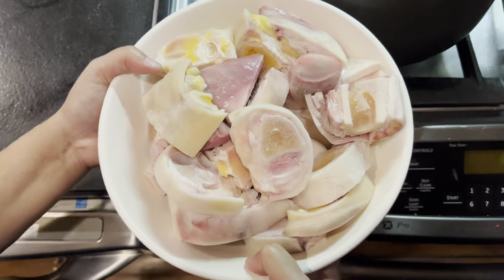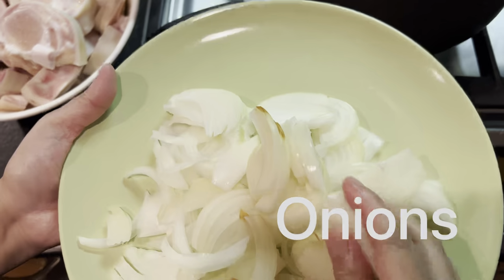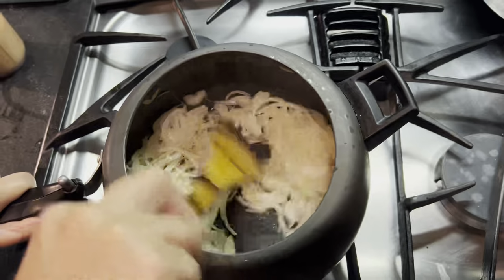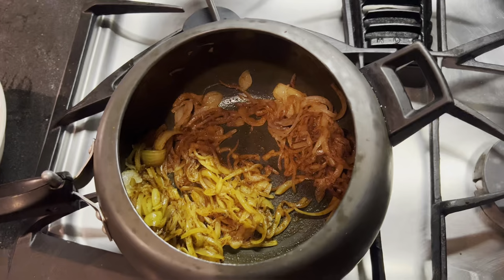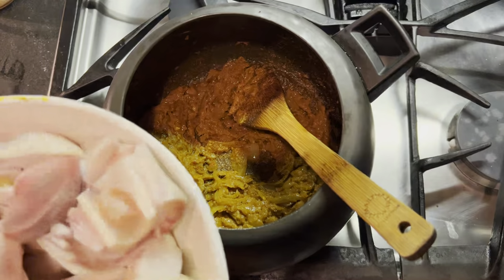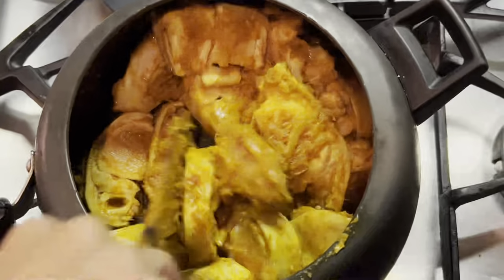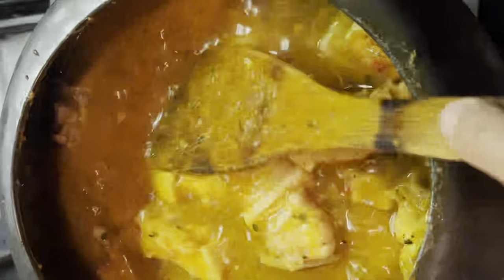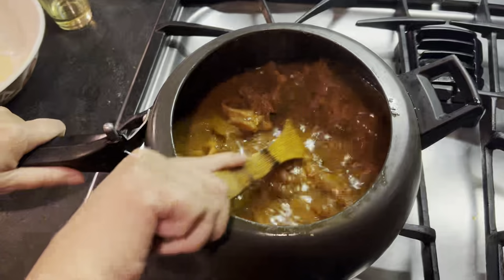Beef Kangchu | Paya | Trotters -Easy Recipe